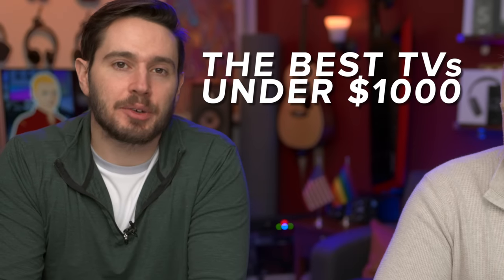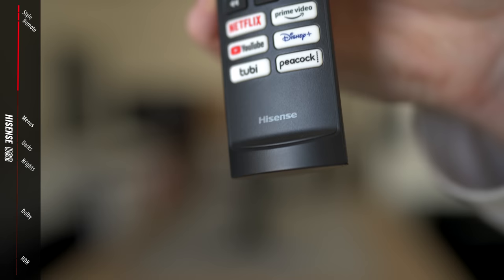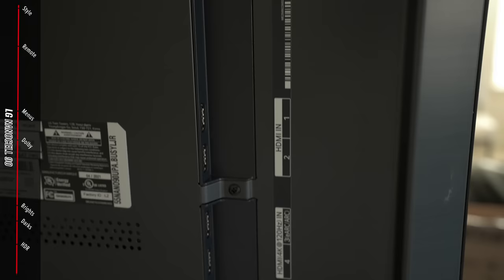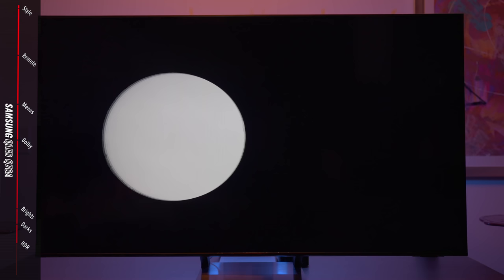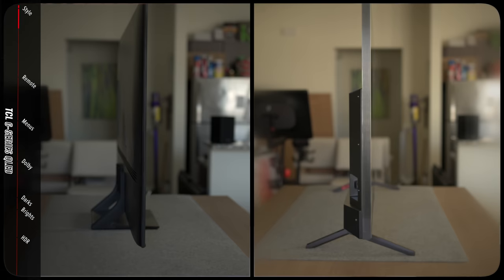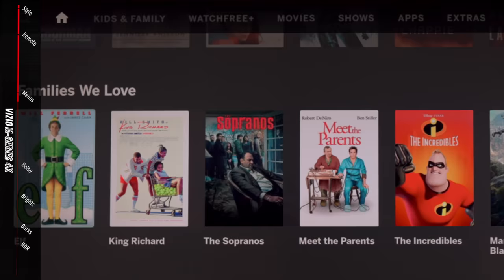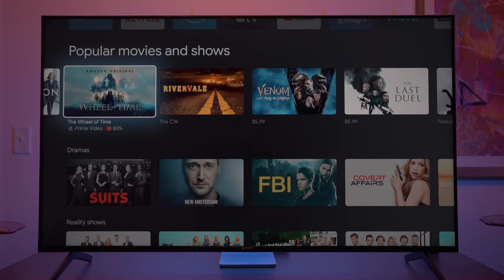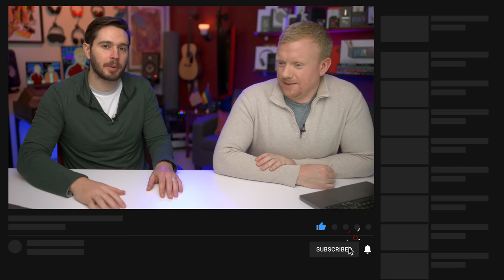Best TVs Under $1000 In 2023: Sony, LG, Samsung, Amazon, TCL & More!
David & David rate and review the best TVs under $1000 in 2023. We put seven TVs to an identical test to get an apples to apples comparison.

📺 Amazon Fire TV
📺 Hisense U8G
🏆 LG NanoCell
📺 Samsung Q70A
📺 Sony X85J
🏆 TCL QLED Roku Smart TV
📺 Vizio MQ8

🕓 TIMESTAMPS

0. Intro [0:00]
1. Amazon Fire TV Review [0:22]
2. Hisense U8G Review [3:00]
3. LG NanoCell 90 Review [5:32]
4. Samsung Q70A Review [9:48]
5. Sony X85J Review [14:31]
6. TCL QLED Roku Smart TV Review [18:49]
7. Vizio MQ8 Review [22:15]
8. #3 Best TV: Sony X85J [26:42]
9. #2 Best TV: LG NanoCell 90 [27:49]
10. #1 Best TV Under $1000: TCL QLED Roku Smart TV [28:09]
11. #4 Worst TV: Samsung Q70A [30:27]
12. #2 & #3 Worst TVs (Tie): Amazon Fire TV & Hisense U8G [31:06]
13. #1 Worst TV: Vizio MQ8 [32:07]